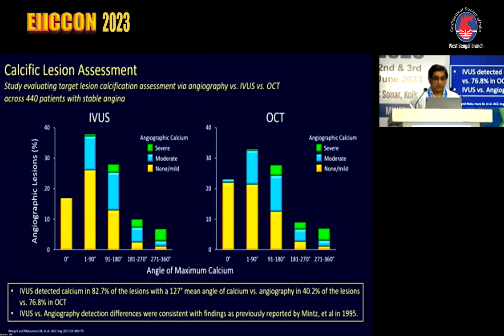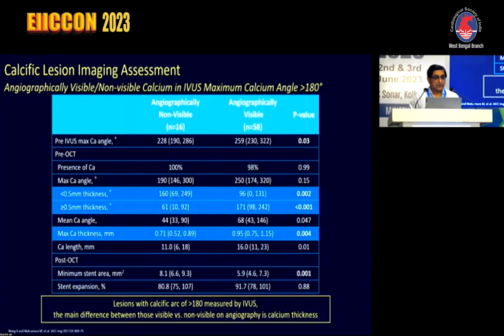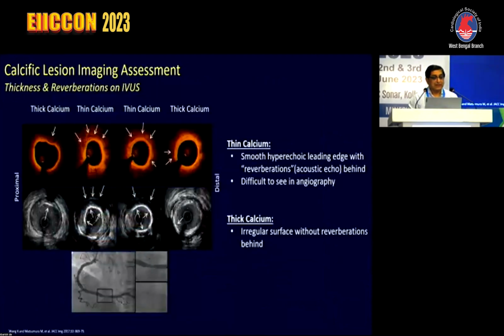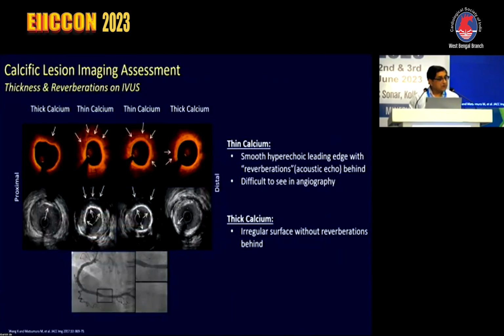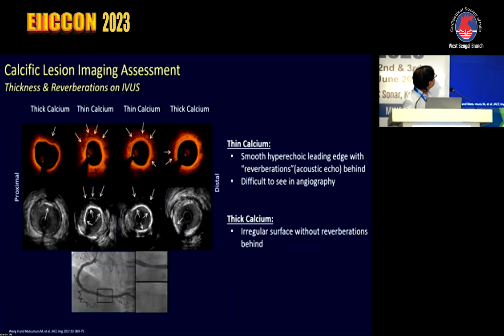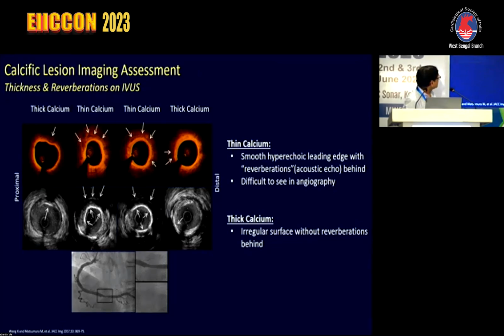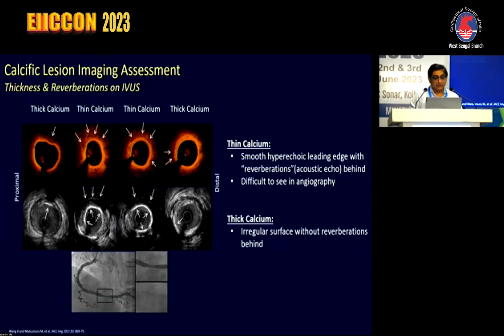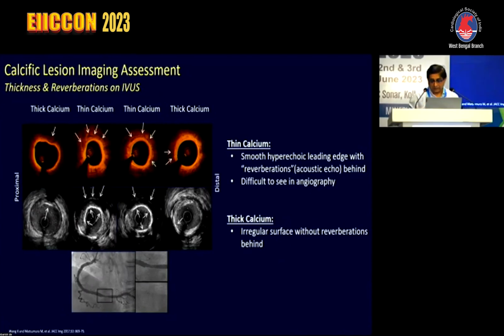"Unveiling Calcified Lesions: Cutting-Edge Techniques Explained! "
Dive into the world of advanced cardiovascular imaging with Dr. Debdatta Bhattacharyya as he demystifies the process of assessing calcified lesions. In this enlightening Dr. Bhattacharyya shares his expertise on detecting and evaluating calcified plaques in arteries—a crucial step in preventing heart attacks and strokes.

Calcified lesions, often associated with atherosclerosis, can pose significant challenges for clinicians. Through this short video, you'll gain a deeper understanding of the latest imaging technologies and techniques used to accurately identify and measure these lesions. Dr. Bhattacharyya discusses the importance of early detection and how modern tools like intravascular ultrasound (IVUS) and optical coherence tomography (OCT) are revolutionizing cardiovascular diagnostics.

This video is a must-watch for medical professionals, students, and anyone keen on learning about the intricacies of heart health. Dr. Bhattacharyya's clear explanations and practical insights make complex medical concepts accessible to all.

Discover how these cutting-edge technologies are not only enhancing our understanding of calcified lesions but also guiding more effective treatment strategies. By watching this video, you'll appreciate the critical role that advanced imaging plays in managing cardiovascular diseases and improving patient outcomes.

Stay informed and stay healthy by tuning into this informative and engaging .

Dr. Debdatta Bhattacharyya
Consulant Cardiologist and Chief of Cath-lab. at Narayana Hrudayalaya Hospital, RTIICS